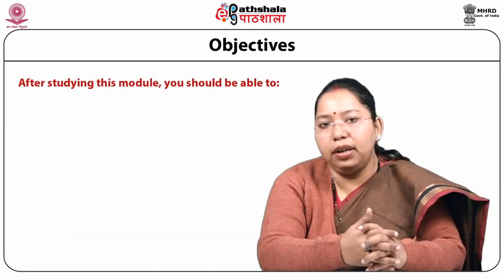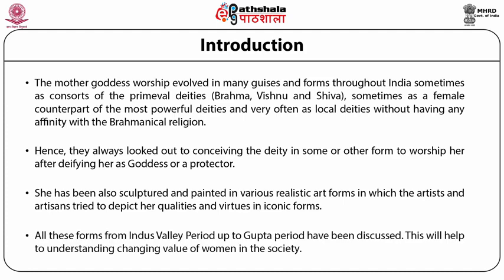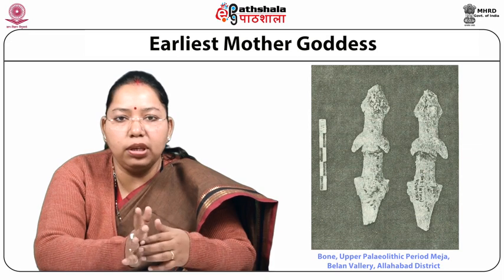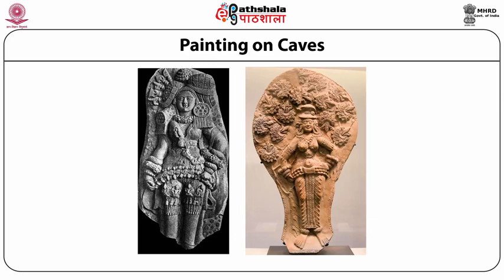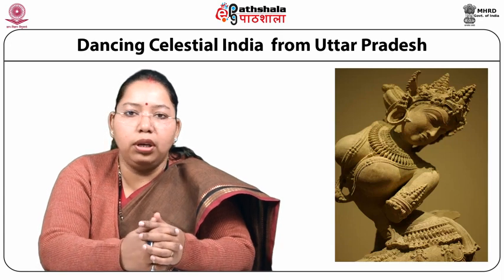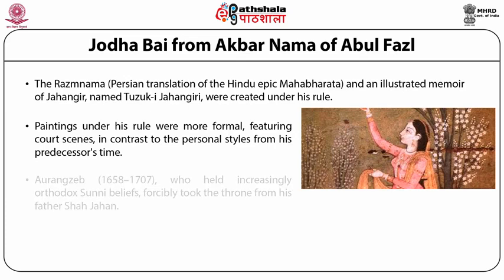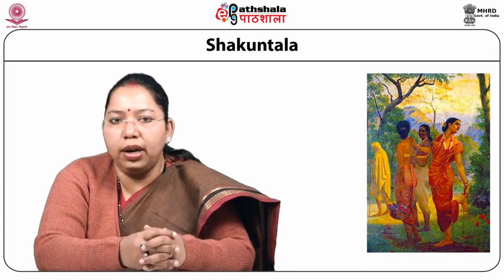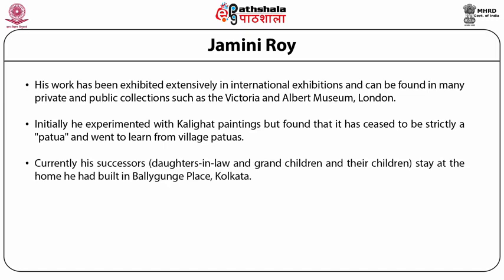M-17. Portrayal of Women in Indian Art